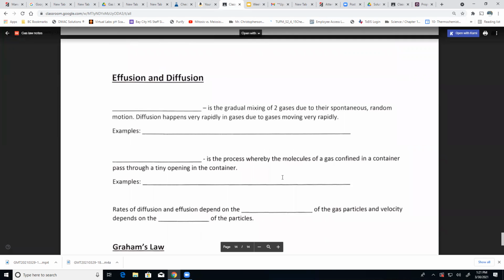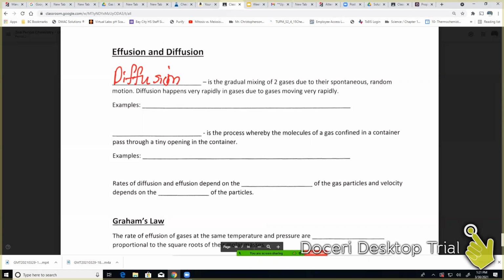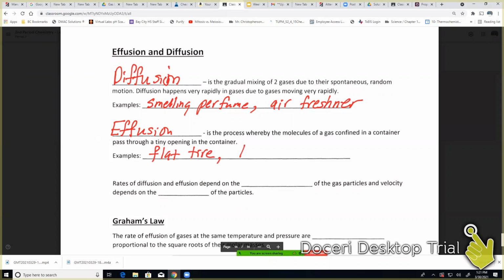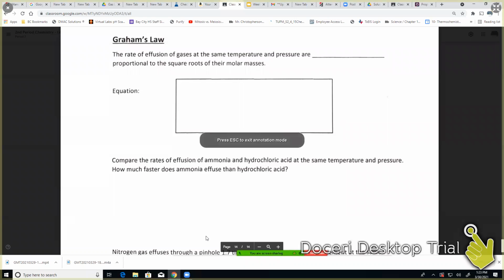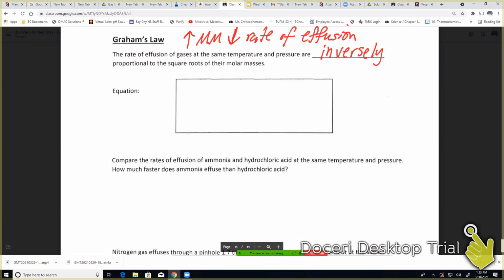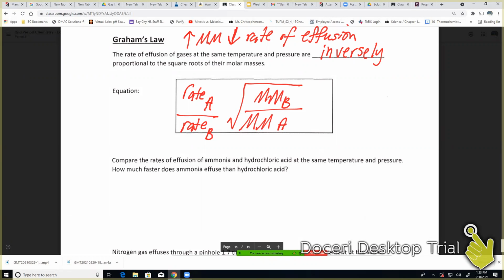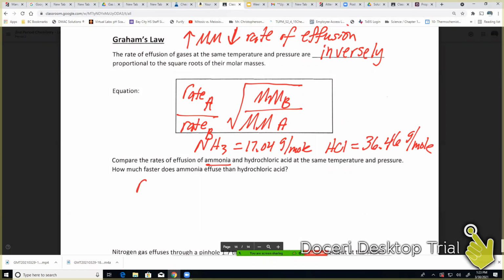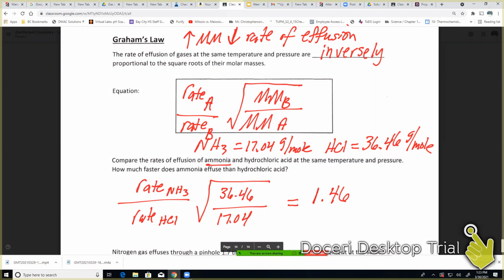Ms Lowry Tuesday 03/30/21 Honors Chemistry